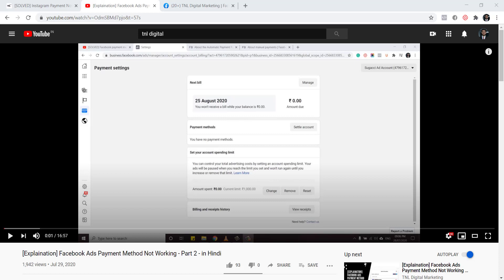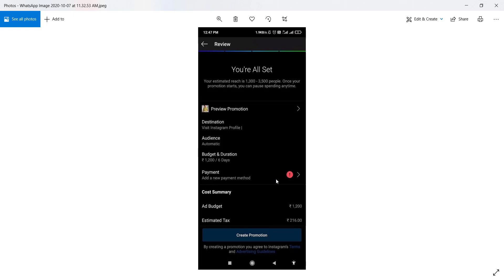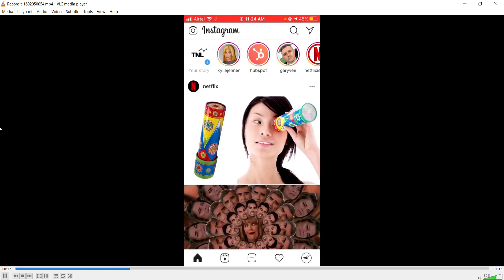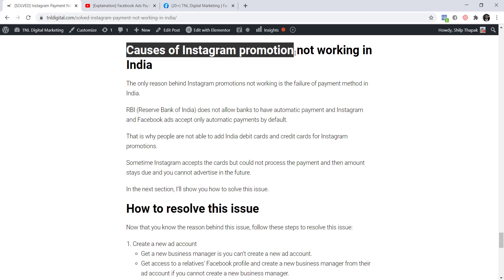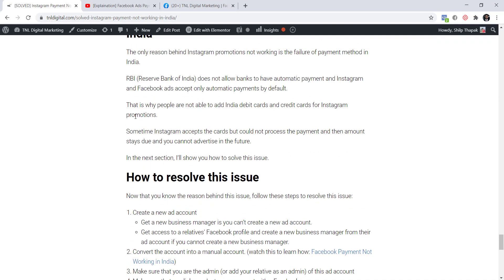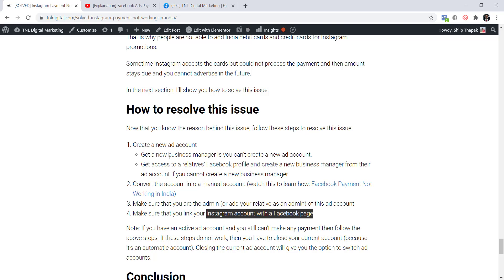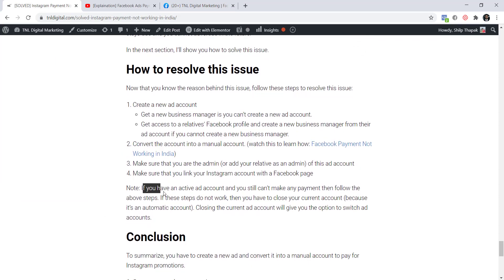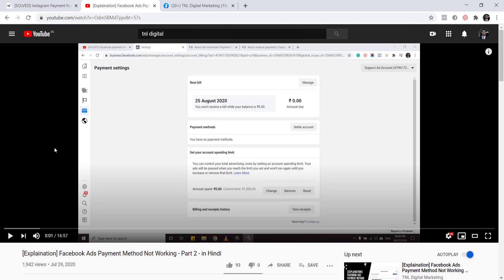[SOLVED] Instagram Payment Method Not Working in India - in English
Watch this video is you can't make payments for your Instagram promotions.

This video solves errors like:
"Can't add a payment method to Instagram"

or

"Payment Due: Your promotions are disabled because we couldn't process your payment method. Please pay the due amount to continue running promotions"

This video also shows how to change your ad account in Instagram.

Are you facing other problems?